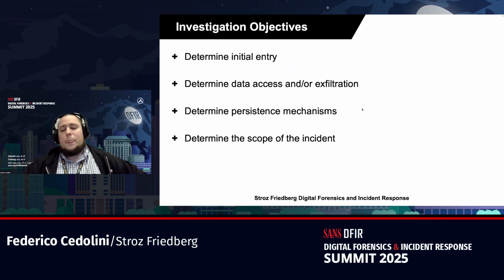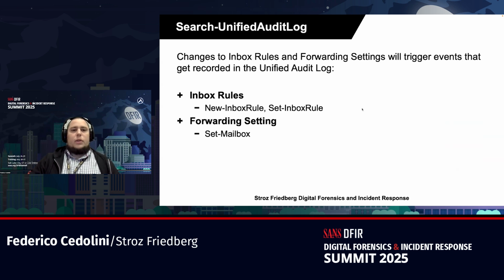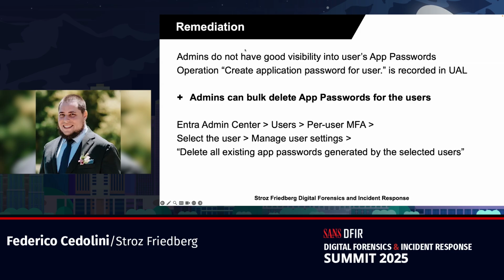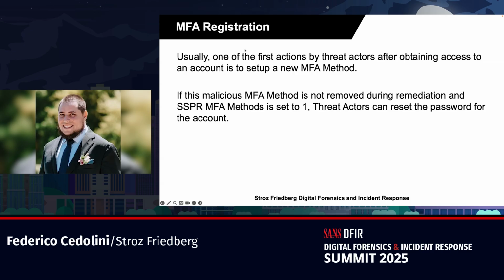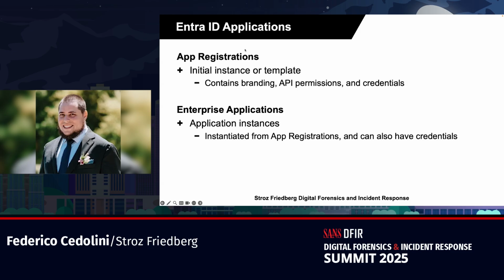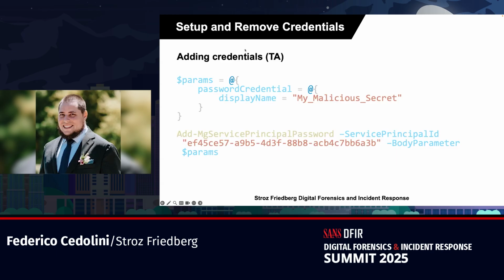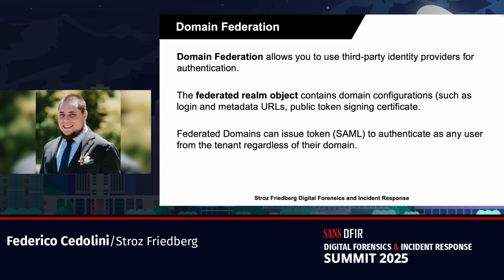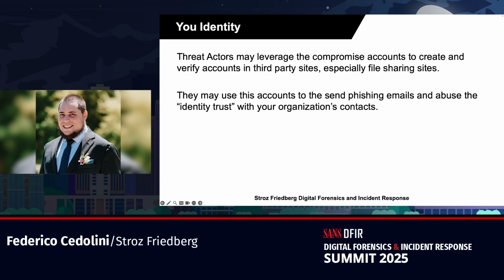How Threat Actors Persist In Your Microsoft 365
Backdoors & Breadcrumbs: How Threat Actors Persist In Your Microsoft 365

🎙️ Federico Cedolini, DFIR Senior Consultant, Stroz Friedberg
📍 Presented at SANS DFIR Summit 2025

Threat actors don’t just break in, they find creative ways to remain persistent. In this session, we will explore persistence techniques used in real-life Microsoft 365 incidents and how to identify them in your environment.
From basic inbox rules to advanced techniques such as domain federation abuse, we’ll break down the tactics and techniques used by threat actors to maintain long-term access.

For example, this talk will walk through what a threat actor needs to use SSPR to re-enter an account after the organization has changed the account password and reset sessions, and we'll also cover how threat actors have leveraged app passwords to initiate mass phishing campaigns even after being kicked out of the target account.

Attendees will learn how to detect and investigate these persistence techniques using Microsoft logs, gain deeper insight into these techniques, and explore hardening strategies that help minimize risk.

Key Takeaways:
- There are several persistence mechanisms threat actors can leverage to maintain stealth hold of your environment.
- The detection methods of these different persistence mechanisms can be included on your threat hunt playbooks and used to identified suspicious and malicious activity.
- The techniques and remediations steps can complement your incident response playbooks to reduce the impact of more sophisticated threats.
- Administrators can take actions to reduce the risk of successful persistence by threat actors.